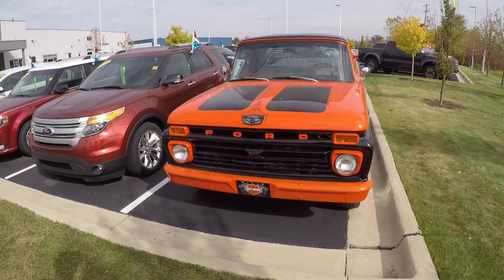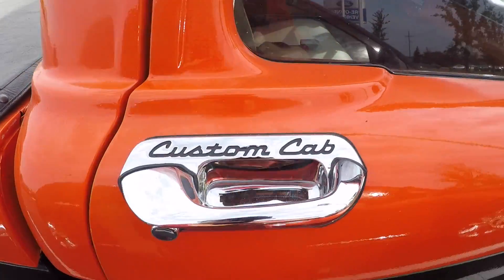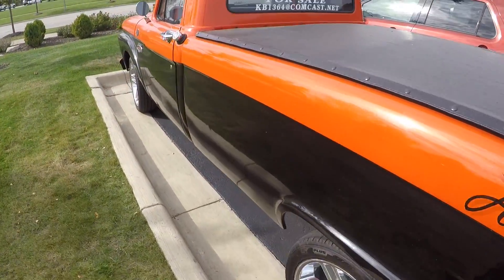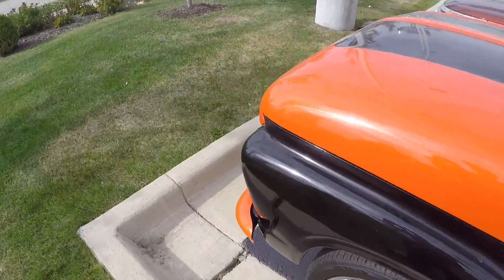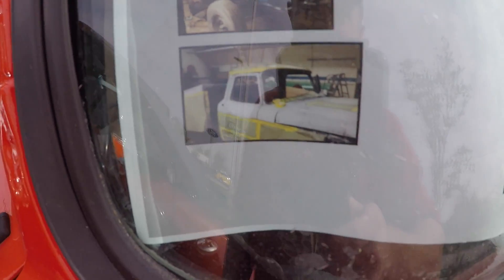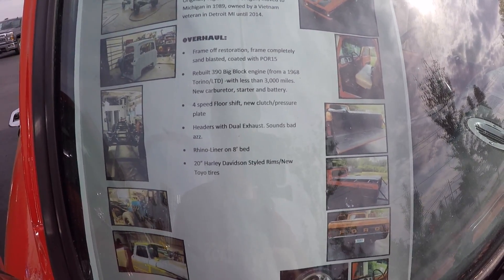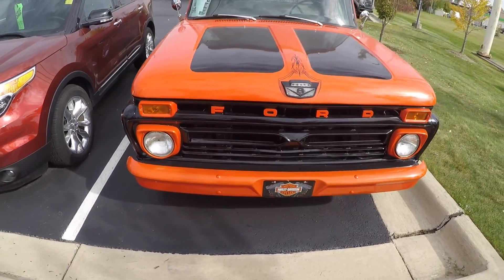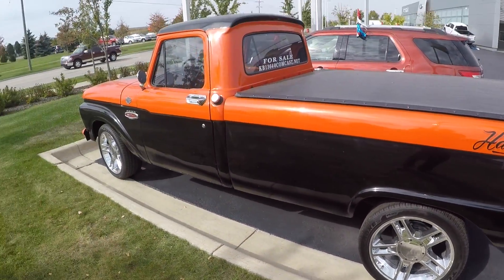1966 Ford F-100 **Custom**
Spirit Ford Dundee MI

(Any purchase on Amazon helps out the channel)